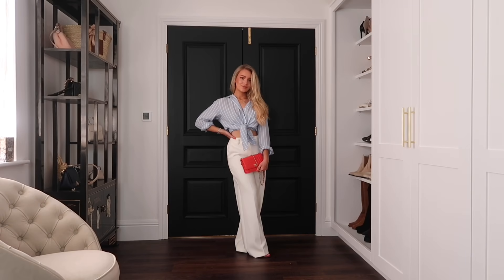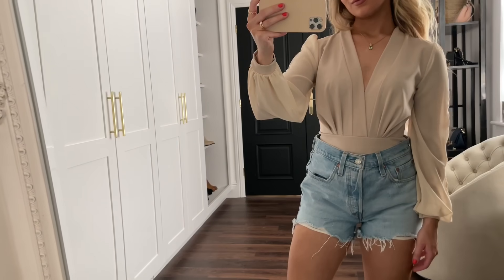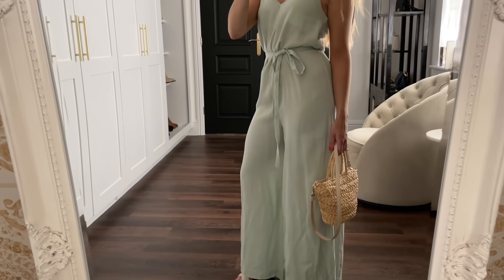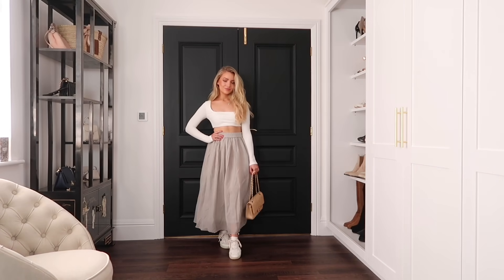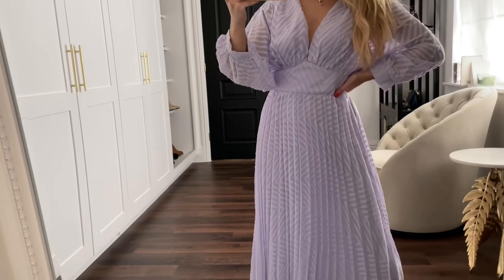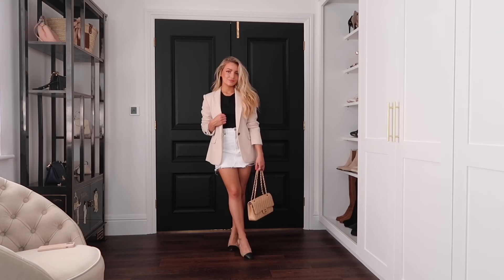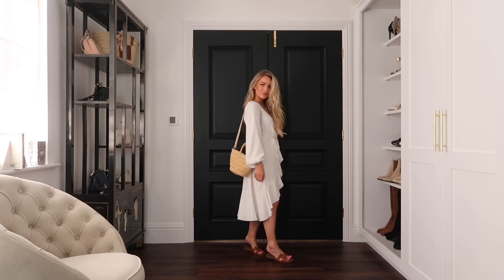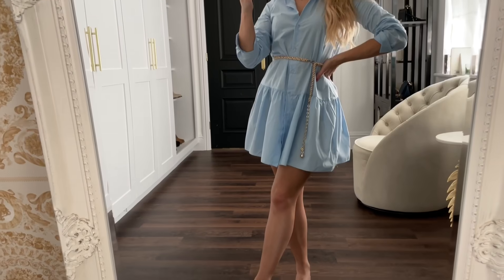10 ELEGANT BUT CASUAL OUTFIT IDEAS FOR SUMMER 2021! / Summer Fashion Inspo Lookbook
Hey everyone! Today's video is on elegant but casual outfit ideas for summer 2021! This video covers  how to dress classy and elegant in summer, with some sophisticated outfits! OPEN FOR LINKS!

US link: N/A